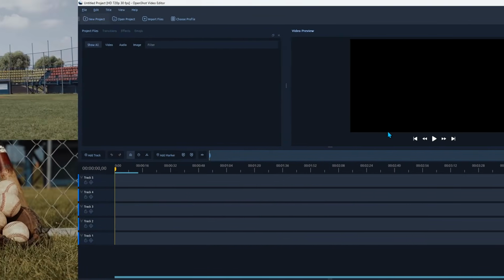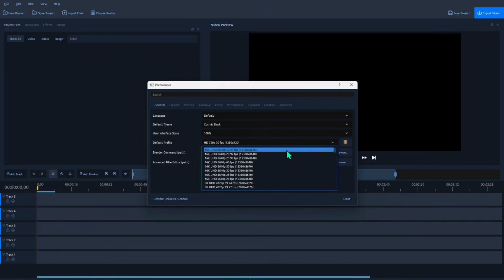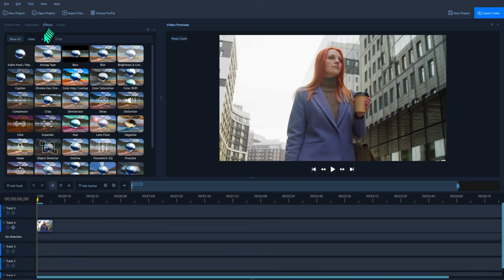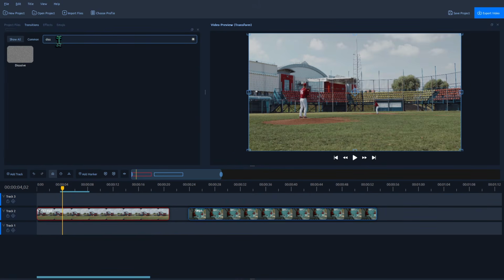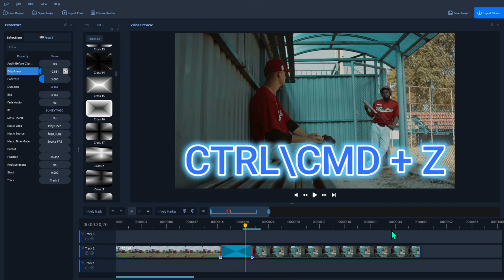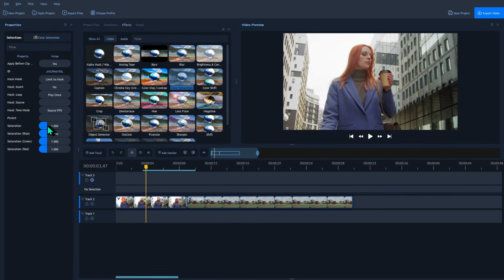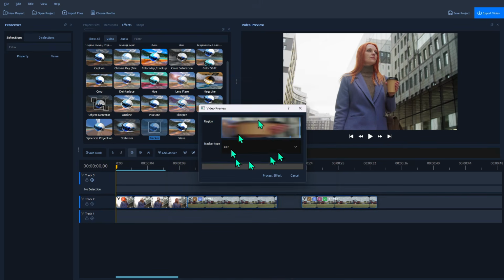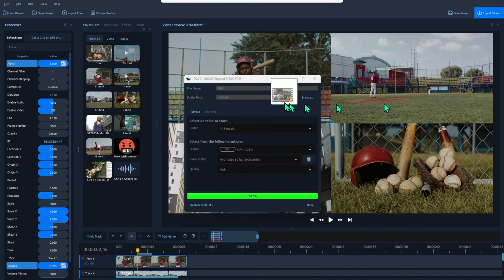OPENSHOT: The BEST EASY & FREE Video Editor!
OpenShot.org

OPENSHOT VIDEO LESSON CHAPTERS:
0:00 - Introduction
0:31– Downloading and Installing OpenShot
00:36 – Downloading  and Installing Blender
1:00 – Editing in Full Screen Mode
1:03 – Navigating the UI, Menus and GUI
1:25 – How to Find & Manage  your Docks
2:09  - Timeline Management
2:32 – How to View Video in Full Screen?
2:42 – Setting up Preferences (Ctrl\Cmd + P)
2:56 – Setting up your profile (output) up to 16K
3:37 – Linking Blender or Inkscape to Openshot for
4:04 – Changing default Photo & Transition length
4:10 – Restoring Preference back to Default
4:34 – Changing Shortcuts
5:11 – The Editing Menu (Projects, Transitions, Effects & Emojis)
6:05 – Separate Audio from Video
6:21 – Properties Menu (The Inspector)
6:30 – How to Create Keyframes
7: 23– How to “Preview” a Video
7: 36 – How to Use Video Compositing
8: 23 – How to Applying OpenShot Transitions
12:12 – How to Apply OpensShot Effects
12:23 –How to make a Simple\Quick Cut
12:42 – Applying AUDIO Effects to Clips
- Echo, EQ, Delay, Distort, Compress, Noise, etc.
13:30 – Applying VIDEO Effects to Clips
- Crop, Color, Track, Blur, Chroma, Flars, Captions…
16:09 – How to Track Objects in OpenShot
16:49 – How to Insert Emojis
17:12 - Multi-screens or Cams (3X3 or 4X4)
18:22 – How to Export Projects in OpenShot

Ron
Peace

OpenShot: The BEST FREE Video Editor Ever!